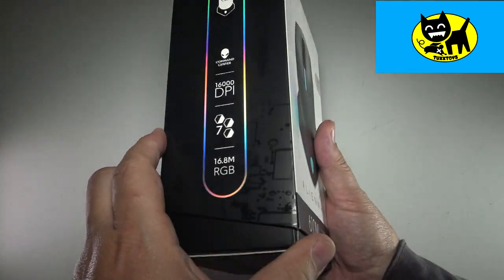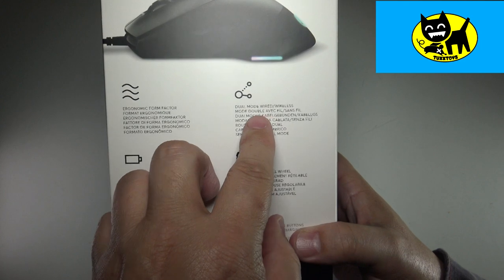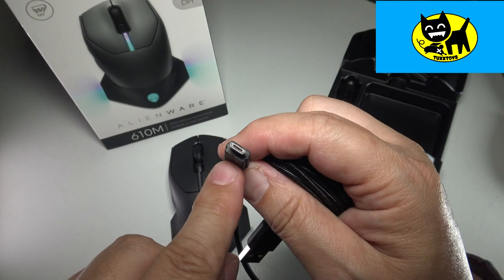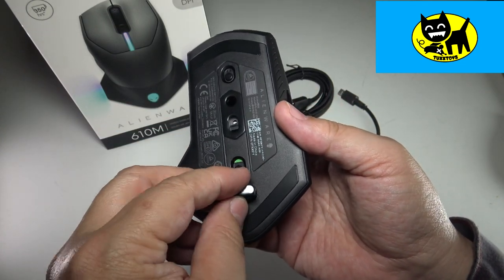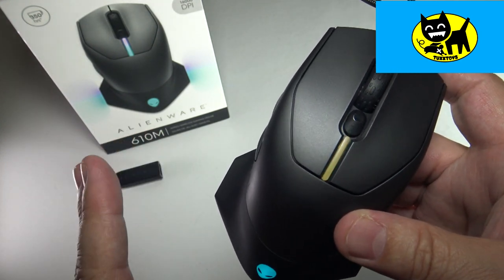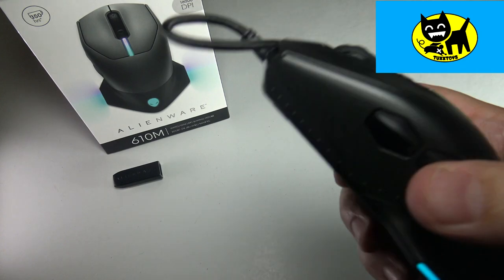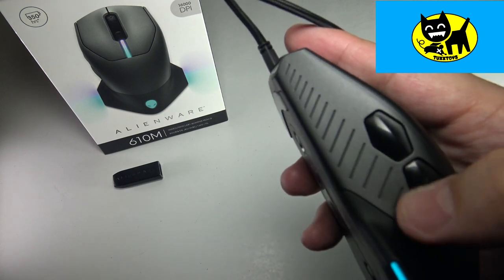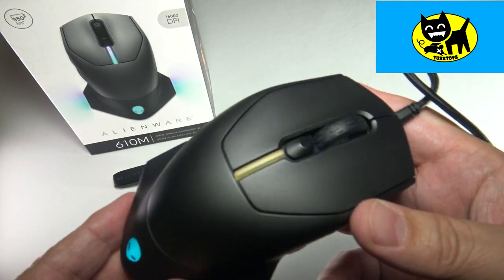Alienware 610M Gaming Mouse Wired/Wireless RGB: 16000 DPI Optical Sensor - 7 Buttons RGB Lighting